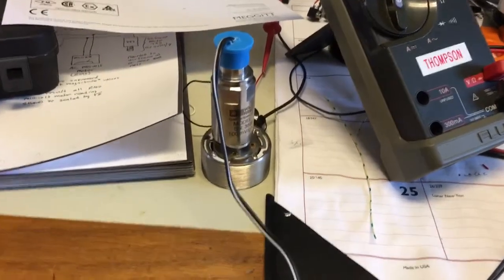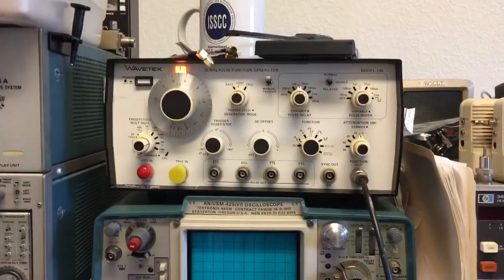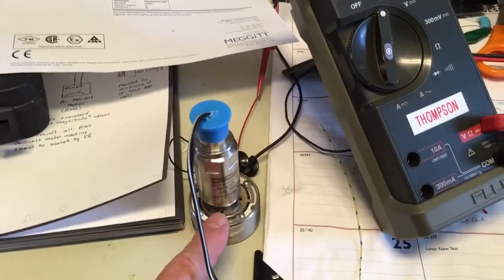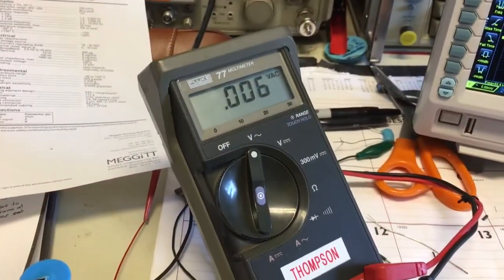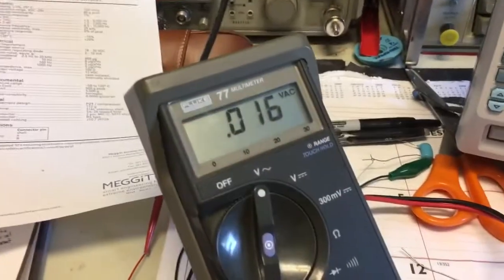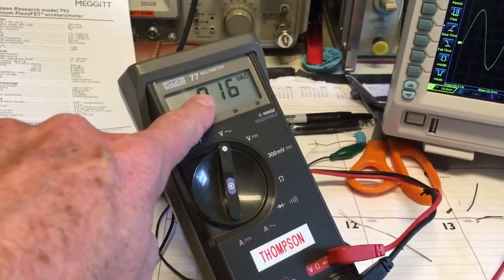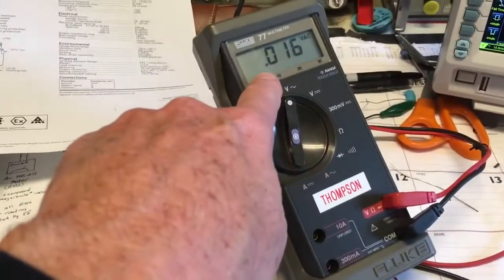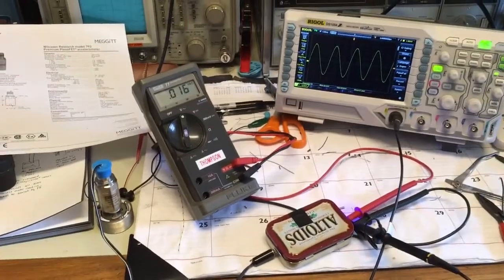Vibration measurement setup - Wilcoxon 793 accelerometer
Measuring RMS g values to obtain ips values inside the cockpit.